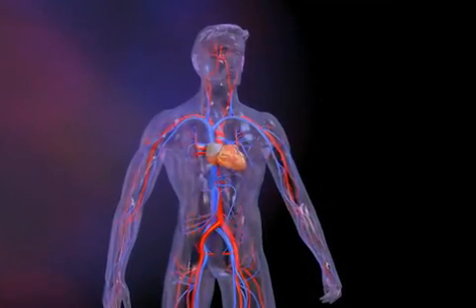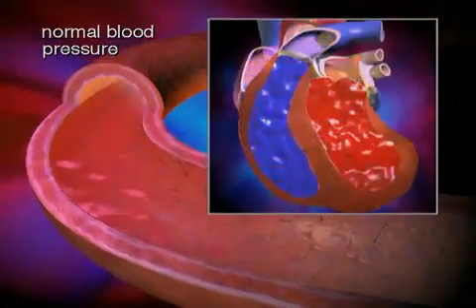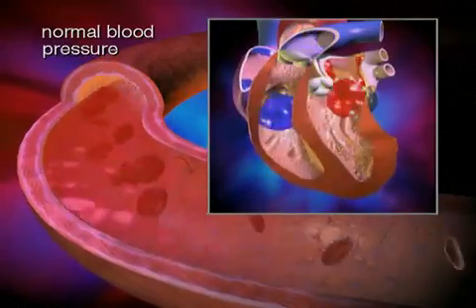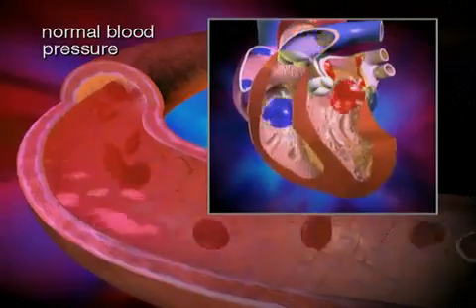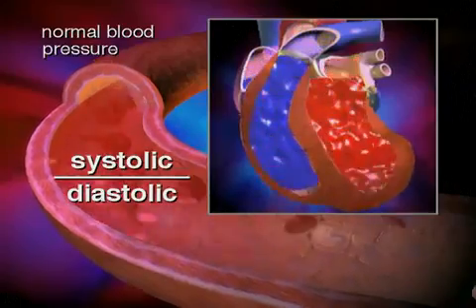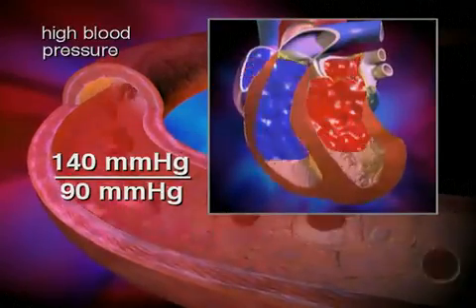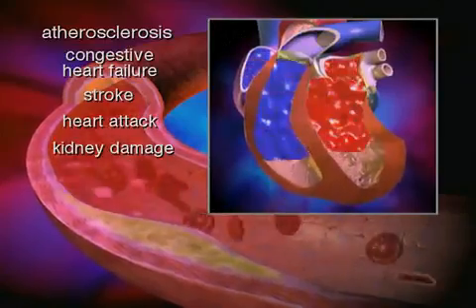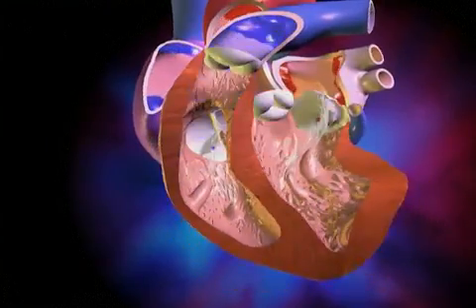treat blood pressure with herbal medicine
NATURAL TREATMENT FOR HIGH BLOOD PRESSURE

My list of natural approaches to reducing high blood pressure are as follows:

Physical exercise: Exercise has a very positive effect on blood pressure. 30-60 minutes walk in the fresh air daily will help maintain healthy blood pressure.

Learn to handle Stress to avoid high blood pressure. Breathing techniques, meditation, Thi Chi, yoga and massage therapy are beneficial here

Avoid foods that boost insulin levels -- Another effective method is to avoid foods that will raise your insulin, such as sugar-type foods and grains

Sunlight Can Lower Your Blood Pressure. Get healthy sun exposure and also optimise vitamin D levels

Normalize weight. Search on the internet for a Body Mass Index(BMI) calculator which is a ratio of your height to weight. Get your score in the healthy 18-25 range.

Omega 3 fish oils: According to several scientific studies fish oils have a significant but modest lowering effect on blood pressure of people with hypertension.

Herbal Medicines

Crataegus monogyn

Used traditionally to treat hypertension and atherosclerosis (hardening of the arteries). The berries, flowers and leaves are used. Scientific trials done on an extraction of the berries show that they significantly reduce both Systolic and Diastolic blood pressure after 3 month of use. Studies also show that Crataegus has a strengthening effect on the heart muscle.

Avena sativa

Taken as an ethanol extraction of the straw and the seed or eaten this herb has a beneficial effect. In scientific trials has shown to significantly reduce blood pressure after 6 weeks of treatment. Used traditionally for nervous debility and exhaustion.

Olea europaea

Both oil (from the fruit) and an extract of the leaf have demonstrated blood pressure lowering ability in scientific trials, and long-term dietary intake of Olea europaea is associated with reduced incidence of hypertension. In one clinical trial the leaf extract taken for 3 months resulted in a significant decrease in blood pressure in all patients.

Allium sativum

Several scientific trials showed allium sativum creates an average reduction of 7.7 in the Systolic and 5 in the Diastolic. Though the reduction is small it is significant and in light of the fact that garlic can also reduce blood fats ( cholesterol and Triglycerides ) by up to 17% it is a great medication when treating hypertension.

contact to obtain safe effective herbal medicines for high blood pressure